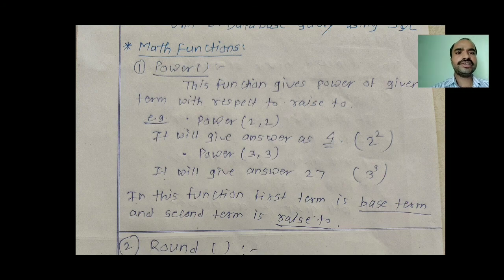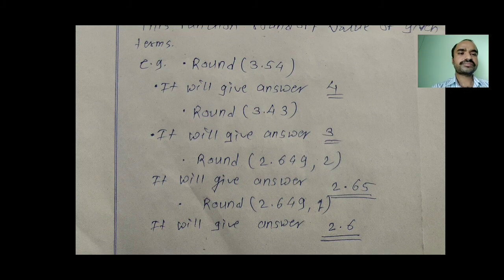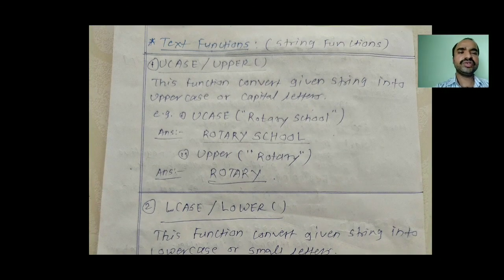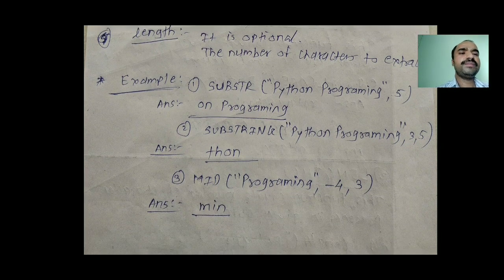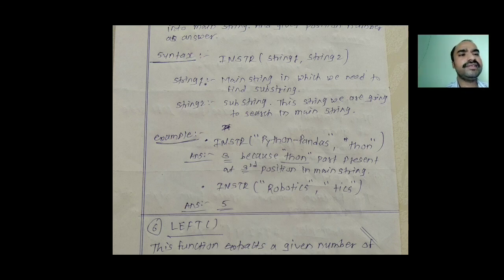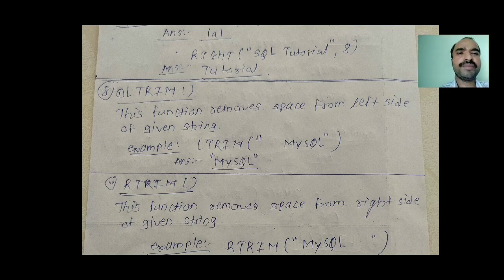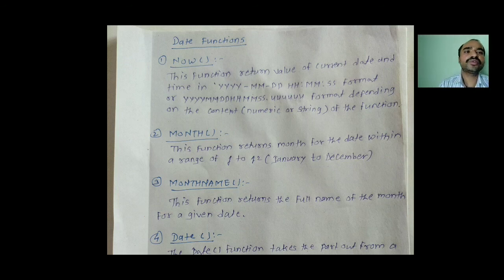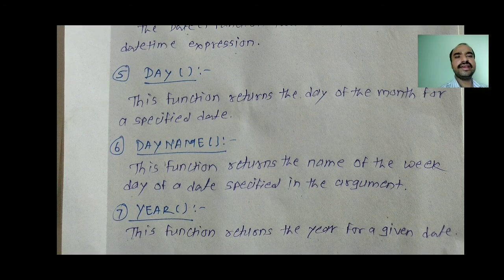XII SQL functions Maths,String and Date. By Santosh Patil